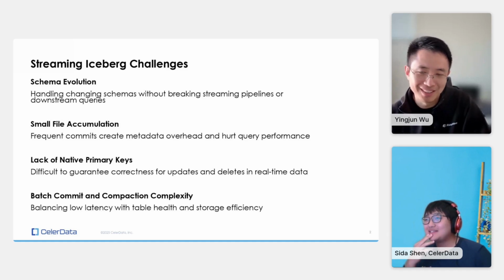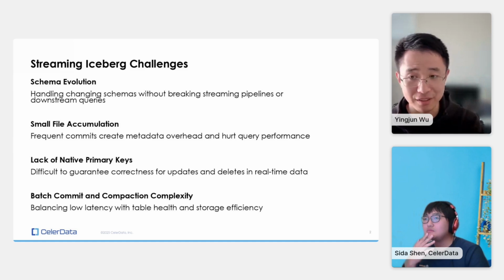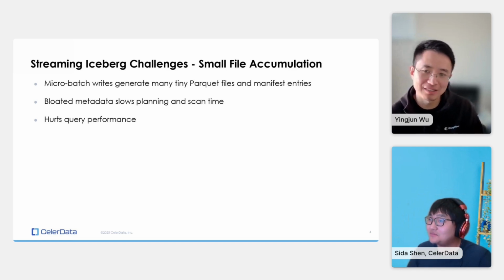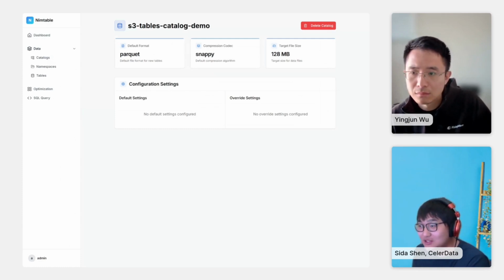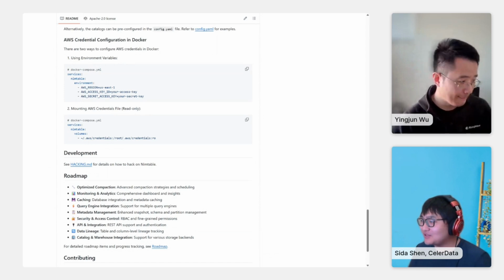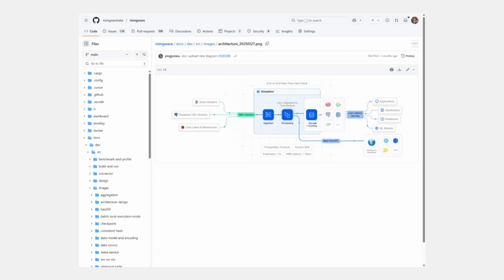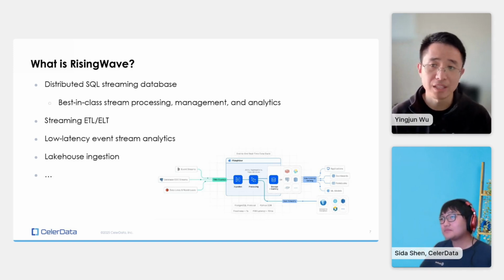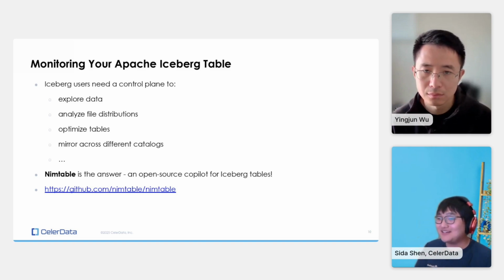Streaming Apache Iceberg Essentials: Mutable data, Small Files, Schema Evolution, And More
In this session, Yingjun Wu (CEO, RisingWave) and Sida Shen (PM, CelerData) will take you through building a high-performance streaming architecture using Apache Iceberg. They'll share practical tips and real-world examples, with a live demo of Nimtable, an Apache-licensed tool to monitor and manage the health of your Iceberg tables. You'll get to see how to track compaction status, metadata issues, layout problems, and more.

The session covers everything from ingestion to compaction and delete handling. You'll also learn how to deal with schema changes, small files, and missing primary keys. Plus, they’ll show you how to design an Iceberg lakehouse that can handle real-time updates without compromising on performance. And of course, there’s a live demo, along with a Q&A where you can ask about the common challenges teams face when working with Iceberg.

Timestamps

00:00 - Introduction
01:16 - What Is Apache Iceberg and Why It Matters
04:25 - How Do You Define Streaming? What Is Streaming?
    08:17 - Q&A: Apache Iceberg Was Born in the Batch World. Right?
    11:42 - Q&A: Can You Share a Few Real-World Use Cases Where Streaming Iceberg Pipelines Have Been Impactful for Businesses?
14:19 - What Do You Think Are Some of the Challenges of Running Streaming Pipelines or Building Real-Time Applications? And What Are the Solutions to Address These Problems?
    27:57 - Streaming Iceberg Challenges - Small File Accumulation

30:12 - Live Demo: Nimtable - Monitoring Your Apache Iceberg Table
    35:37 - Q&A: What Kind of Metrics Is Nimtable Tracking to Determine Which Table Needs Optimization?
    38:07 - Q&A: Does It Ship with an Embedded Spark to Do Compaction?
    40:31 - Q&A: For Compaction of Huge Amounts of Data, Is Compaction Scheduling Done by a Single Process or Distributed?
    45:40 - Q&A: How Do You Read the Metadata from Iceberg Tables Efficiently to Get Insights, Especially When Metadata Is Huge (e.g., 100GB)?
    47:10 - Q&A: I See Many Systems Usually Do Compaction Scheduling Executed by Many Workers. Workers Can Be Scaled Out, but Scheduling Is Usually Done by a Master Node. Could This Struggle?
    49:58 - Q&A: I Believe StarRocks Has a Solution for Handling Massive Metadata.
    50:45 - Q&A: Can You Give Some Tips on Compacting or Optimizing the Metadata Layer?

52:50 - Introduction to RisingWave: How RisingWave Solves Small File Challenges and Batch Commit Issues
    56:32 - Q&A: What Are the Advantages of RisingWave vs. Kafka Paired with Flink/Spark? If RisingWave Is Much Faster, Won’t Persisting to Iceberg Cause Backpressure?
    58:16 - Q&A: Besides Streaming Iceberg Challenges, Others:
        1. OOM of Streaming Process Due to Memory Utilization on Networking/Heap/Non-Heap. This Is Highly Dependent on the Data Source's "Event Data Point Size," Which Is Unpredictable.
        2. How to Deal with Large Volumes of States.
        How Does RisingWave Handle These Challenges in a Different Way Compared to Flink?

1:00:37 - StarRocks + Apache Iceberg - Lakehouse for High-Concurrency, Low-Latency Queries
1:02:00 - Apache Iceberg Streaming Architecture: StarRocks + RisingWave
1:02:48 - Q&A